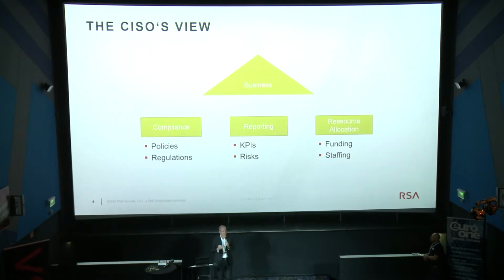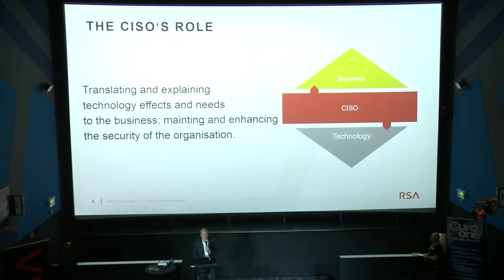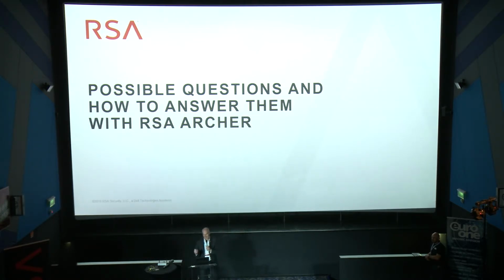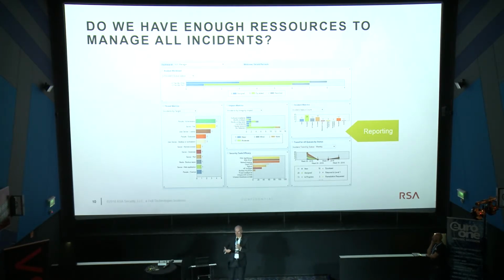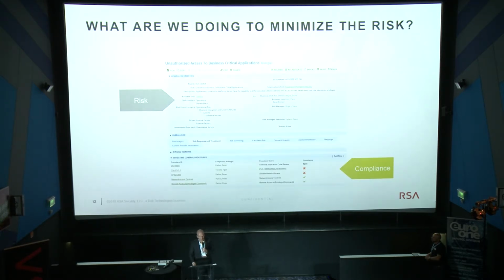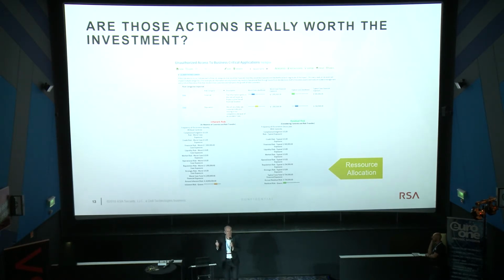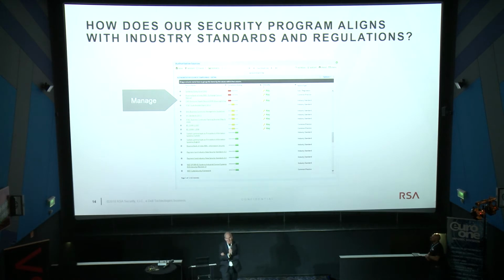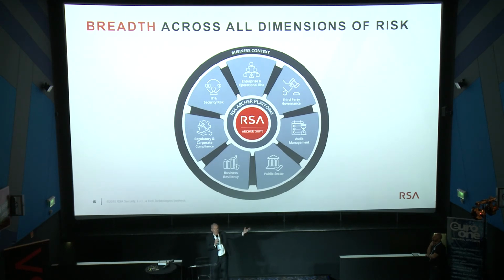RSA 04 RSA Archer from the CISO point of view